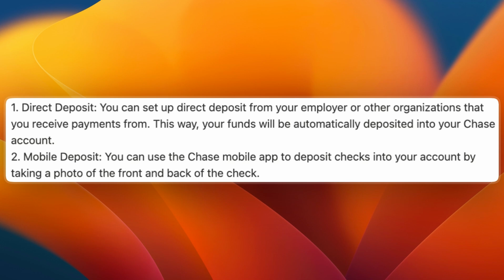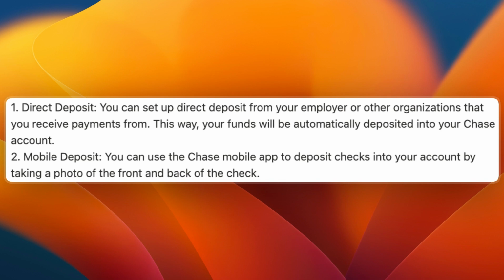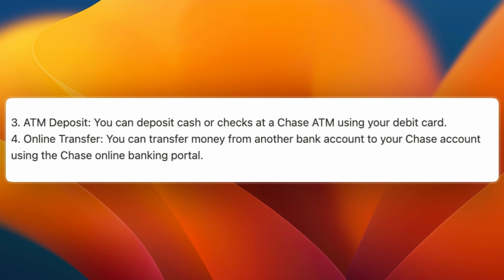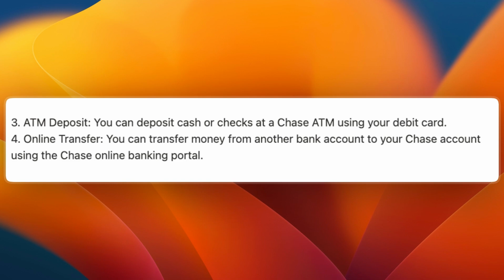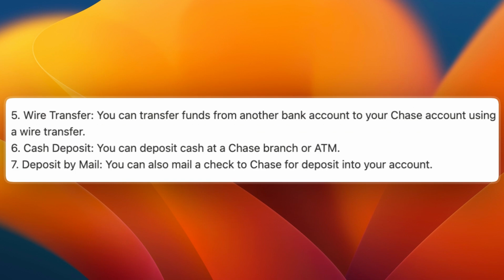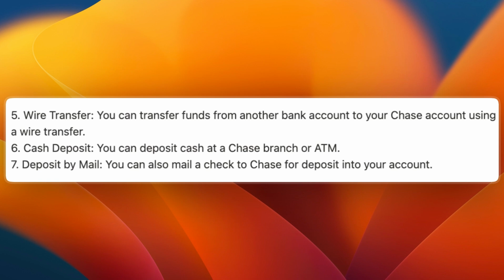How To Add Money To Chase Account - Step by Step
In this video I'll show you How To Add Money To Chase Account.